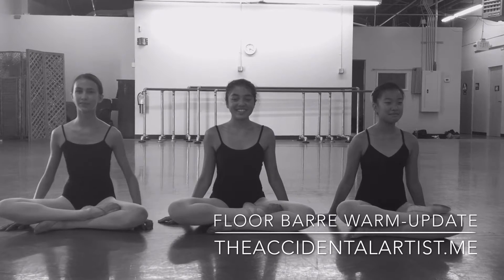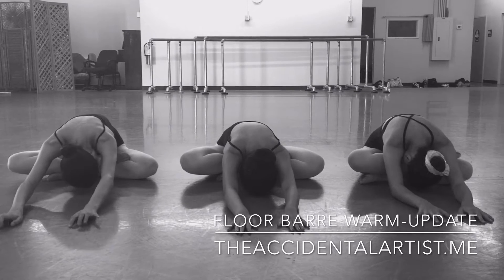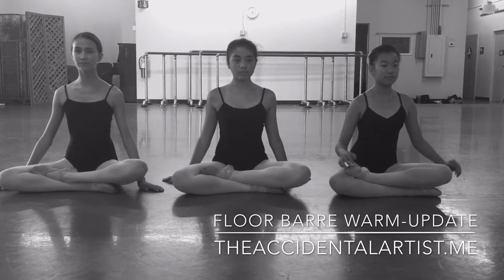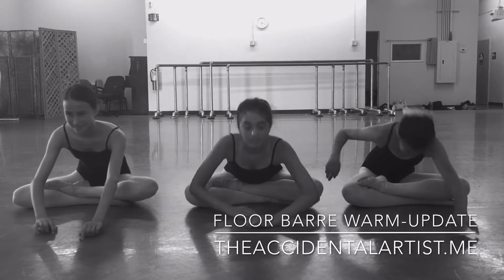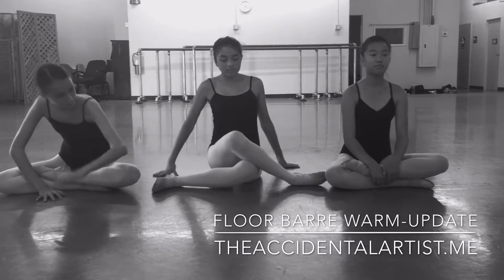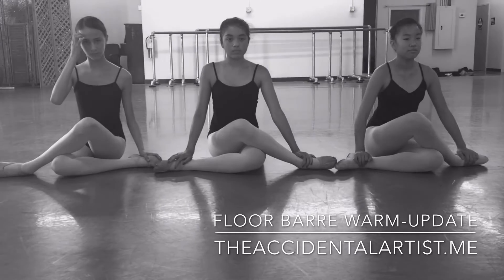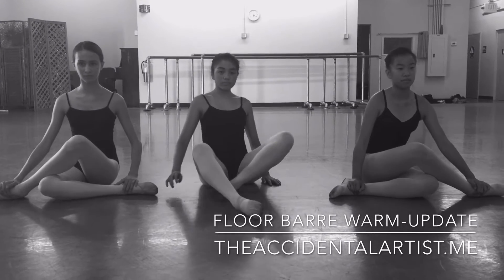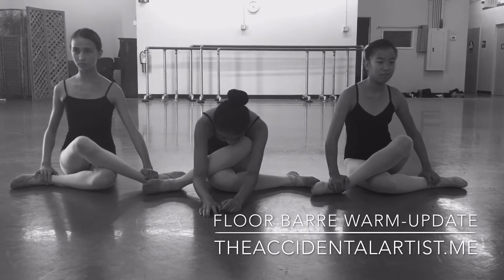Ballet Floor Barre ~warm up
You can use this short floor barre as a warm-up for your ballet class or as a beginning to a longer routine. It begins with some hip openers for rotation and assists your first pliés.

I am a ballet teacher. My goal is to enable dancers  to reach their potential through helpful ballet tips.